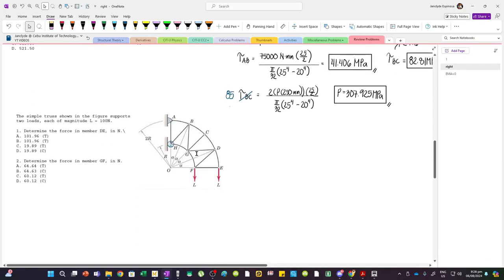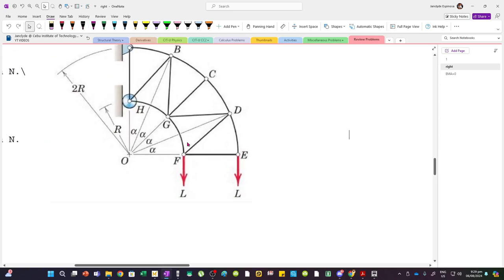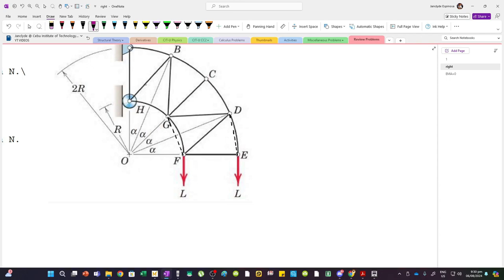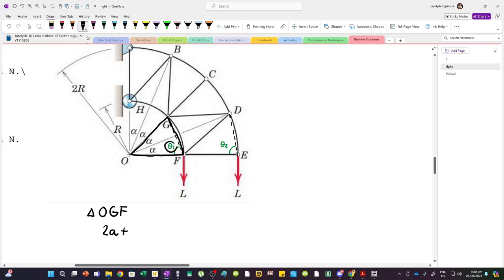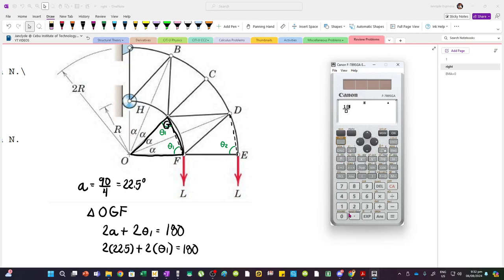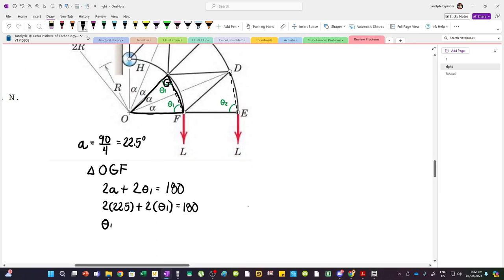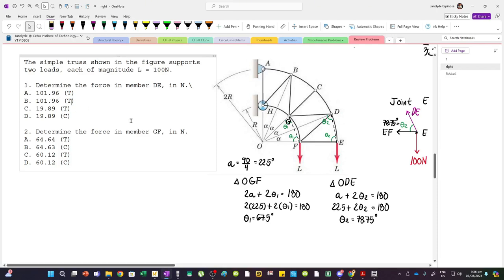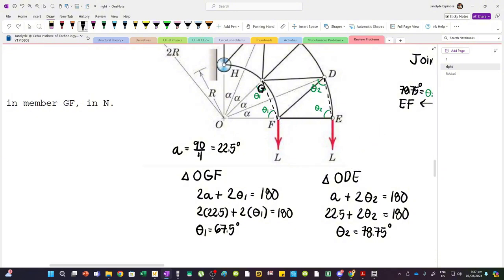Curved Truss Members | The simple truss shown supports two loads, each of magnitude L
This channel is an avenue to share my knowledge on various subjects such as mathematics, literature, and research, but I mainly focus on Civil Engineering Subjects.

Not all problems will be accommodated, but items sent will be curated to discuss the necessary topics that students need help with.